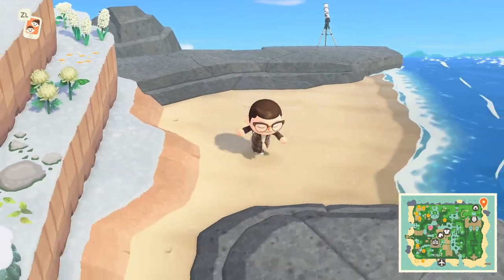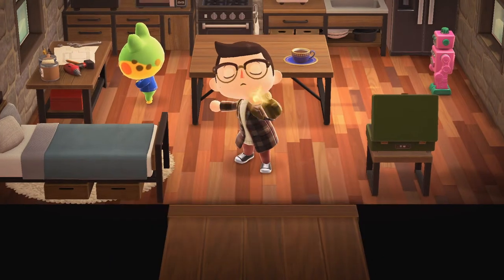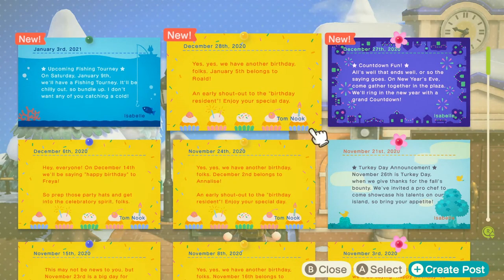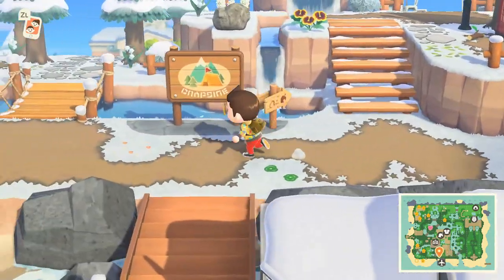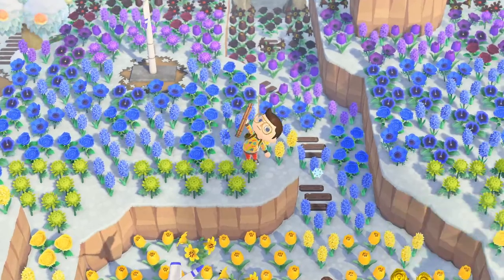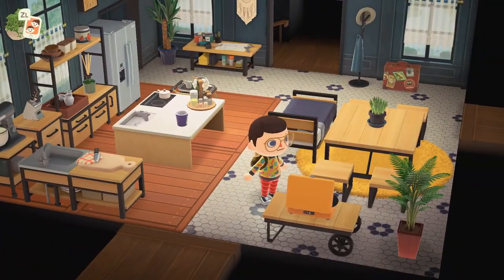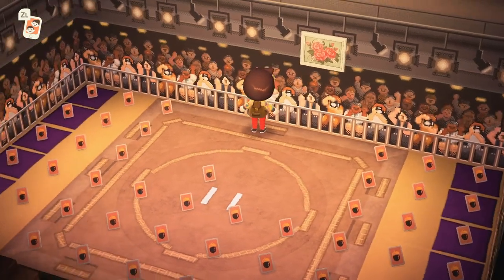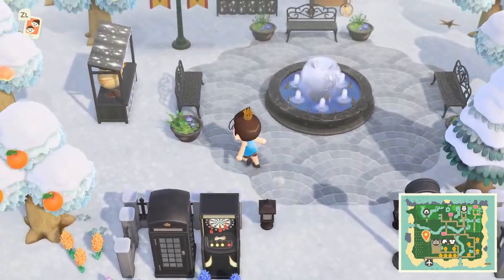Griffin returns to Beanport in Animal Crossing: New Horizons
it's been 3,000 years...